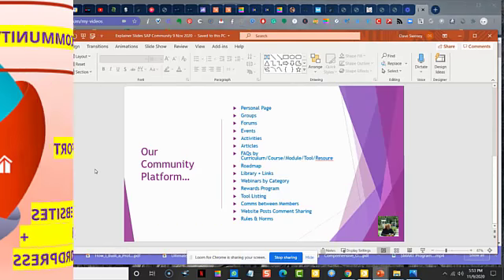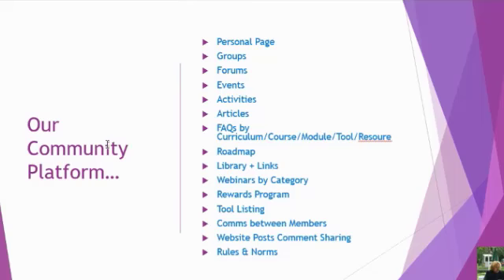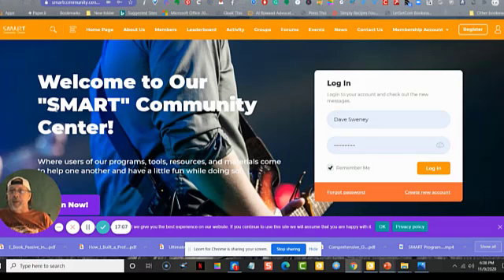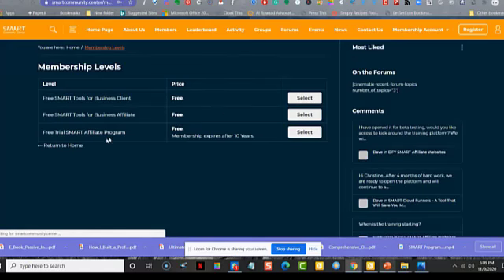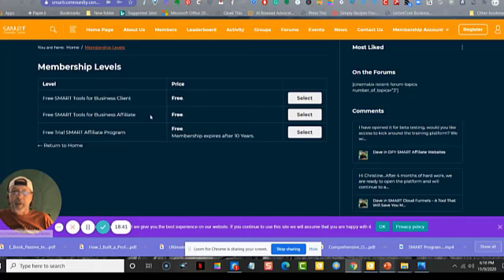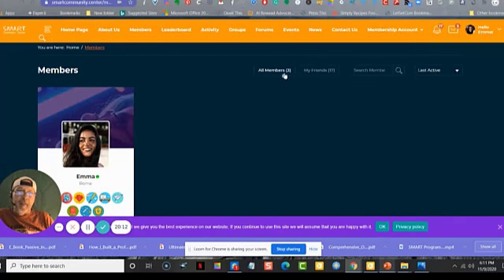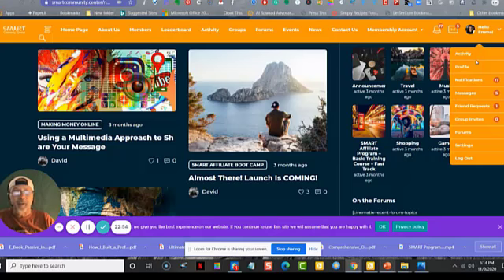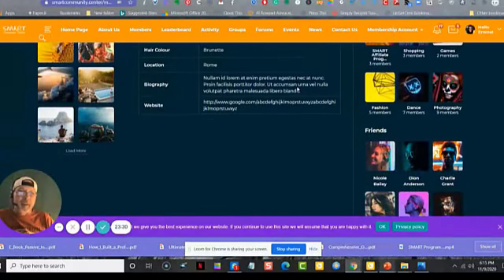SMART Affiliate Program Community Center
drills down on the SMART Community Center that is part of the SMART Affiliate Program. It provides prospective members details as to what they can expect once they become free or paid members.

Some of the areas that are covered within the SMART Affiliate Program include:

work from home, smart affiliate marketing, online business in 2020 and beyond, best Black Friday/Cyber Monday (MONTHS) Deals, Online Education, Best Affiliate Programs, work from home no fees, emplyment opportunities, creating a website for your business, free college-level courses, project plan templates, supplemental income veterans, supplemental income college students, supplemental income stay at home Moms, # replace COVID-19 induced lost jobs, replace income lost due to pandemic, how to replace lost income in 2020 and 2021, best place to build an online business, supplmental income retirees, entrepreneur training platform, supplemental income for single parents working from home, online teaching programs, online teaching certification, online teaching, online teaching jobs, freelancer training, affiliate marketing training, online teaching programs, start building your business from home, affiliate marketing apps, affiliate marketing for beginners, affiliate program for bloggers, free affiliate programs, affiliate marketing websites, affiliate management software, high paying affiliate programs, affiliate marketing for dummies, affiliate marketing companies, learning about PPC affiliate programs, online marketing, online marketing certificates, online marketing tools, online marketing agency, online marketing jobs, online marketing degree substitute, online marketing companies, best online marketing companies